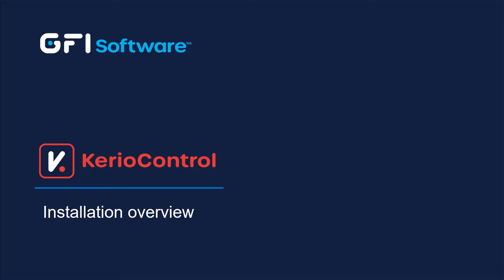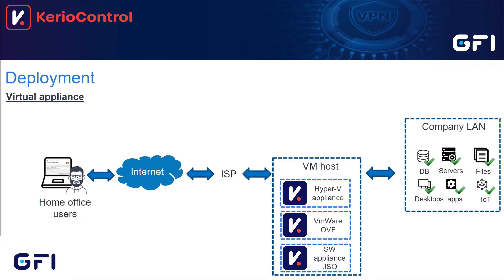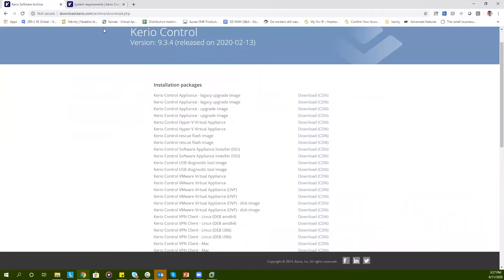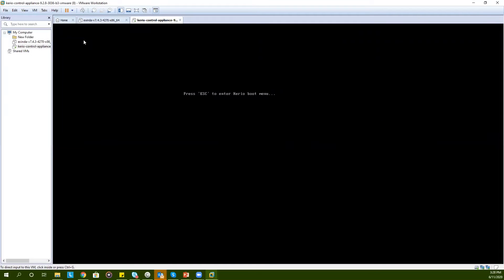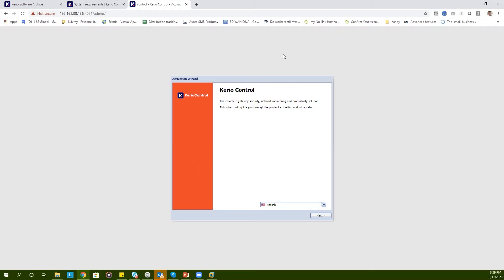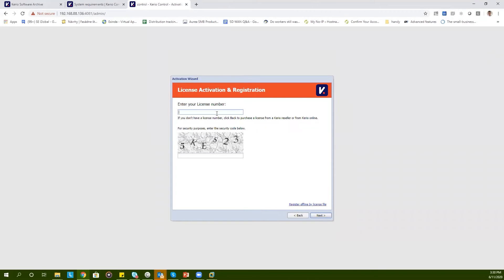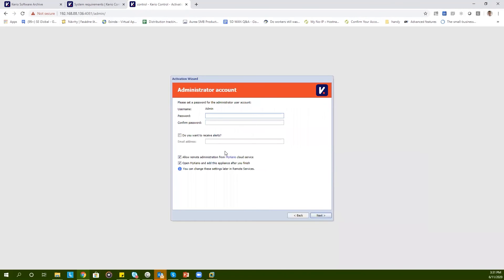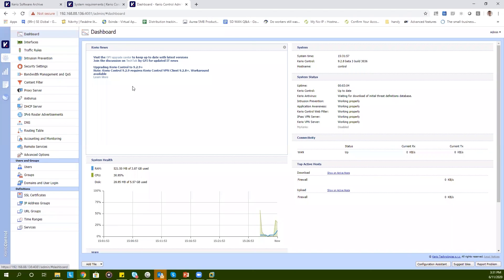KerioControl - Installation Guide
This tutorial video guides you through the installation process of KerioControl.